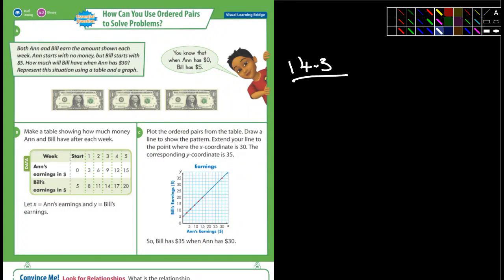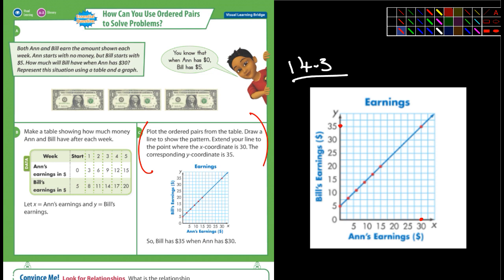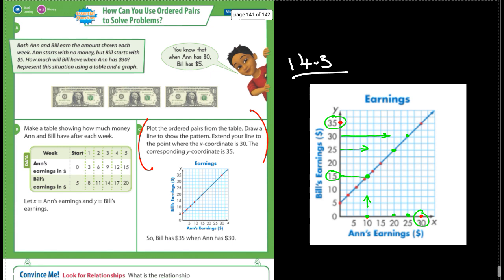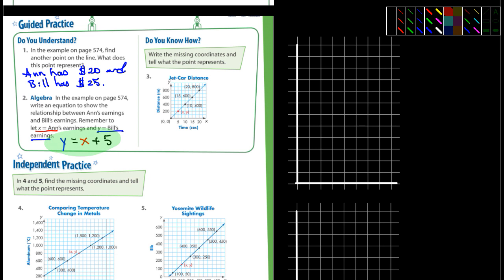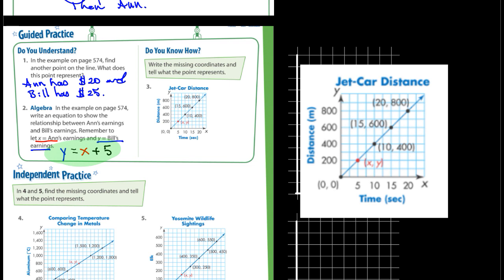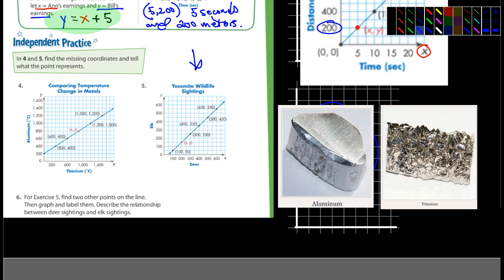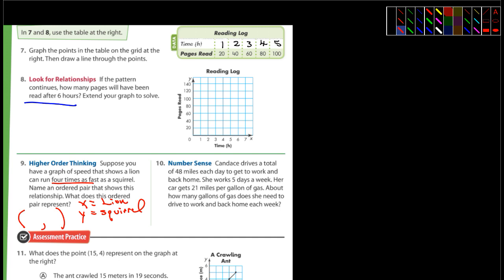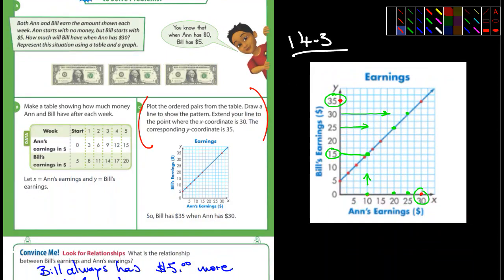5th Math Envision 14-3 lesson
Lesson for Chapter 14 section 3.